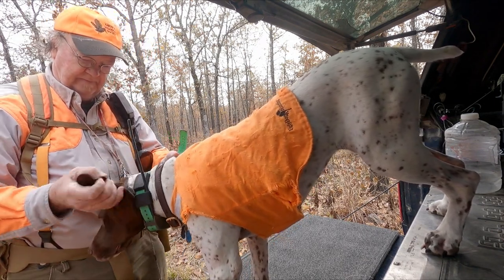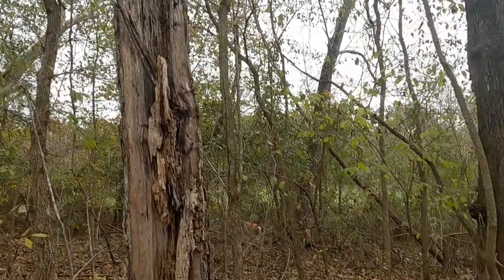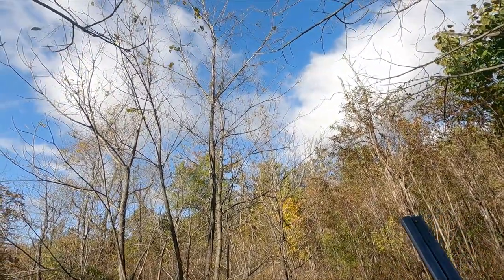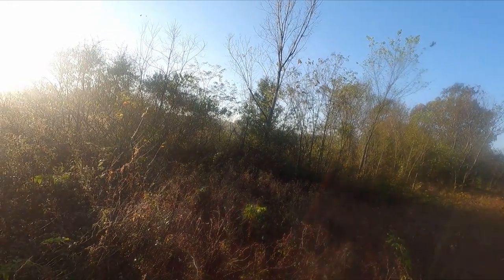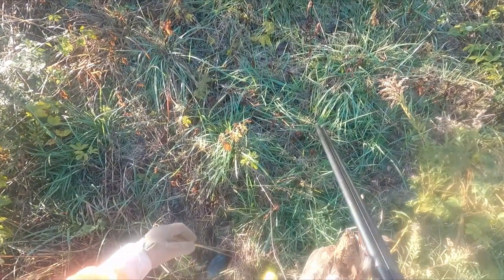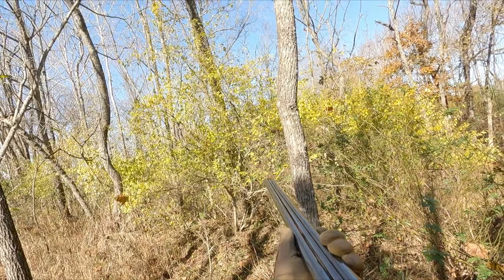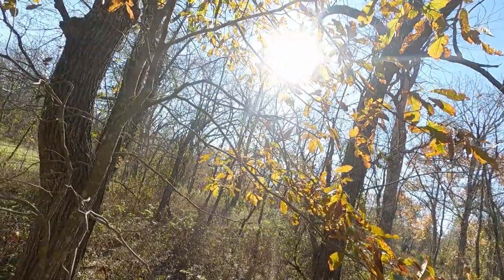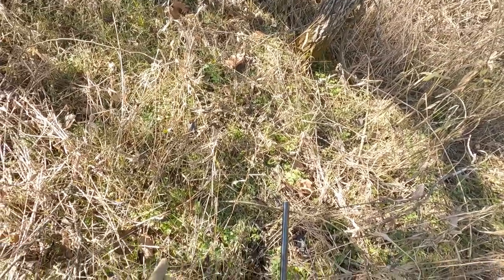Missouri Woodcock Hunt 2021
Chasing Missouri woodcock with two German Shorthaired pointers.